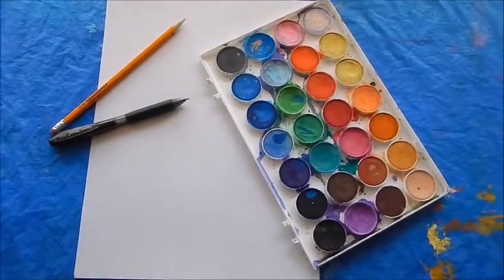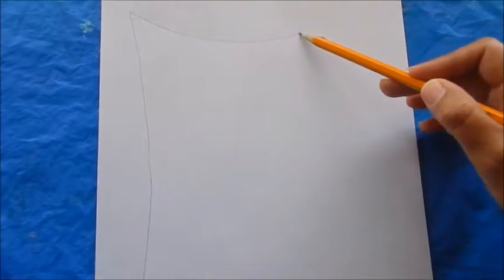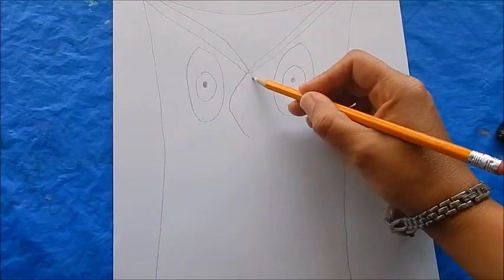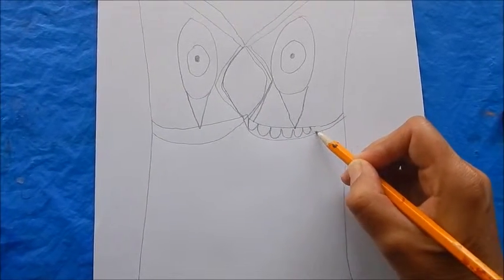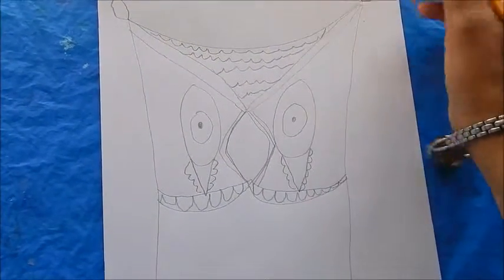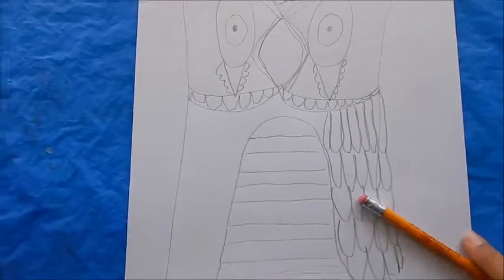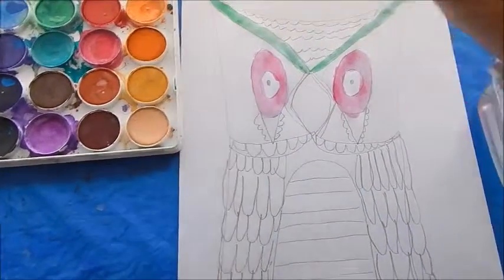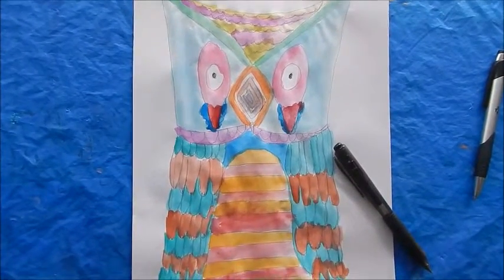Joseys Art School Episode #52: Happy Owl Line Drawing Art Lesson Fun Art Lesson Meditation Exercise